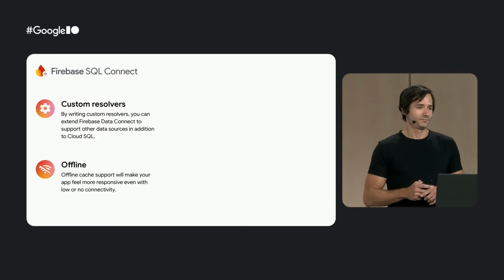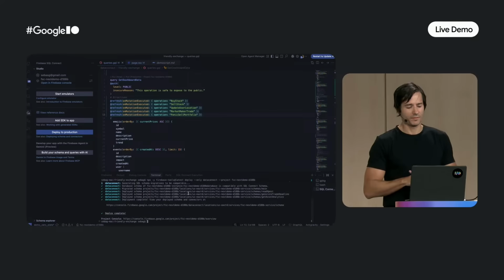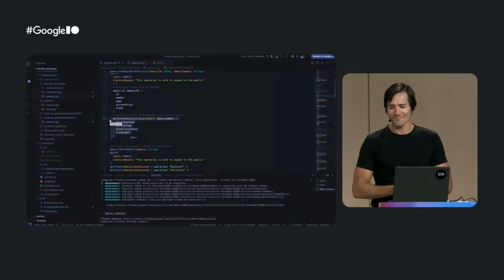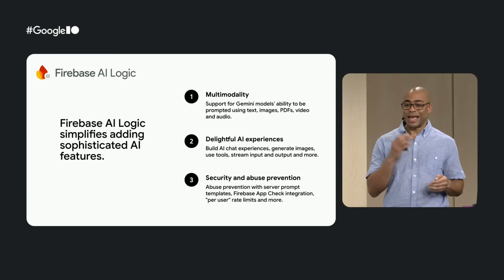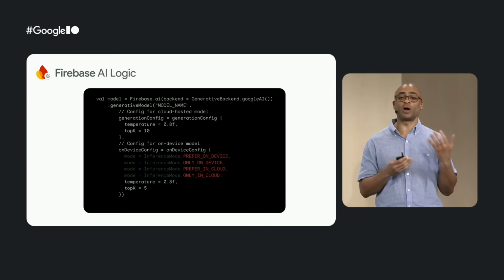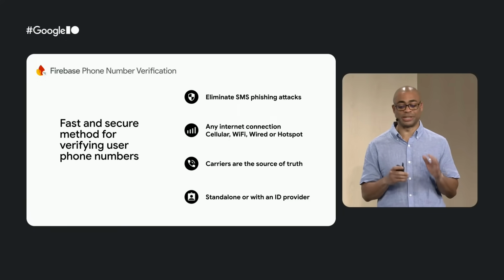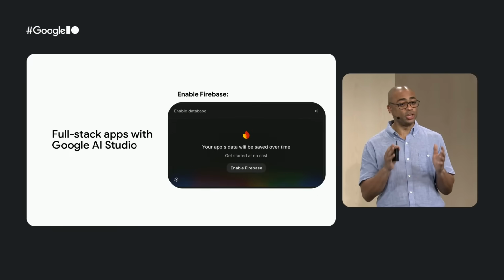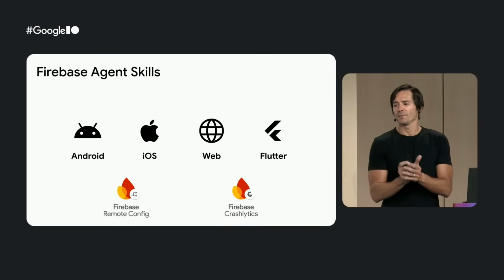What's new in Firebase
Firebase is evolving into an agent-native platform, empowering developers to build intelligent applications with unprecedented velocity. Learn how to leverage integrations with Google AI Studio and Google Antigravity to vibe-code full-stack apps. Gain confidence to move from prototyping to productionizing AI, and scale your applications securely with Google Cloud infrastructure.

Speakers: Seba Gnagnarella, Arthur Thompson

Products Mentioned: AI/Machine Learning, Firebase, Cloud